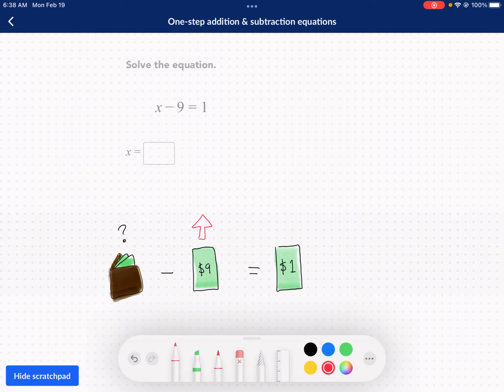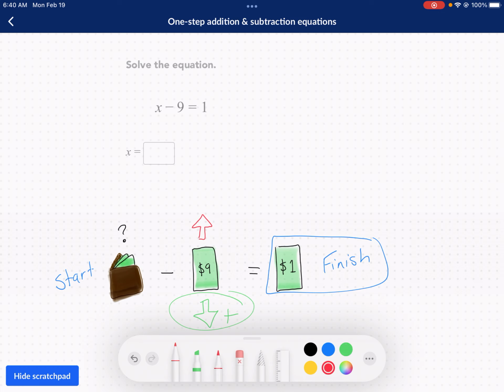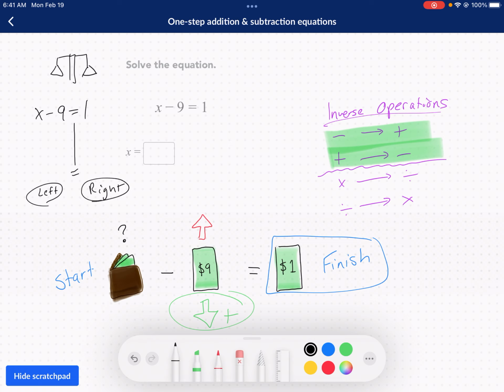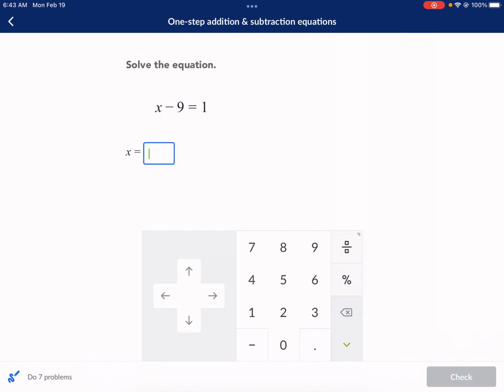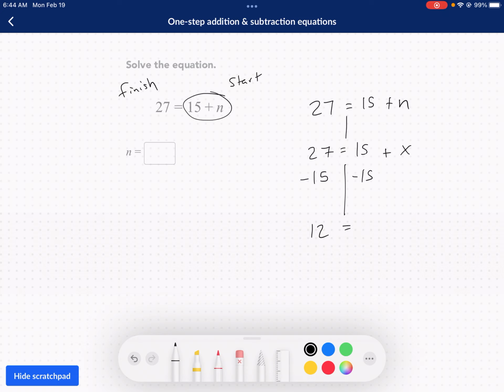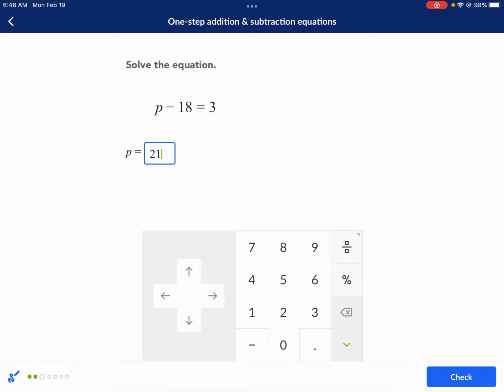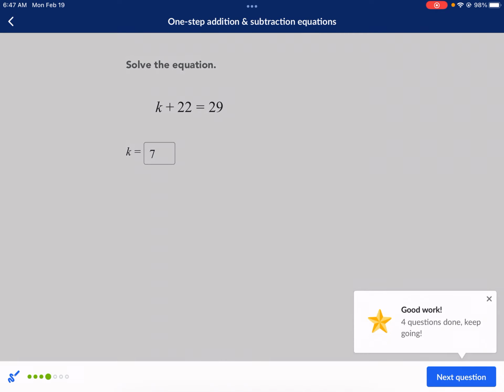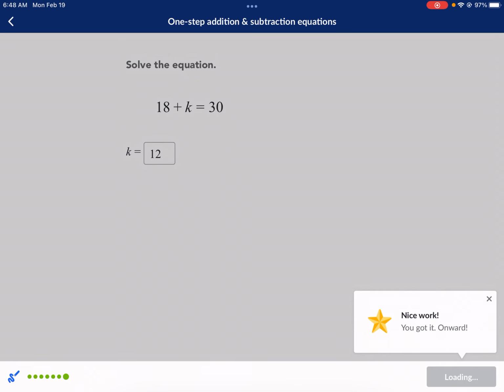Khan Academy Tutorial: one-step addition and subtraction equations